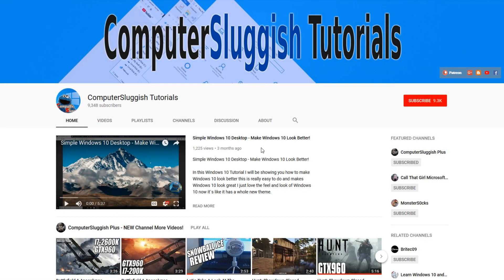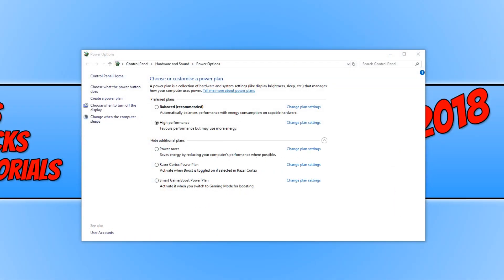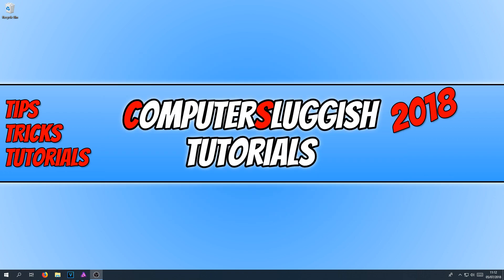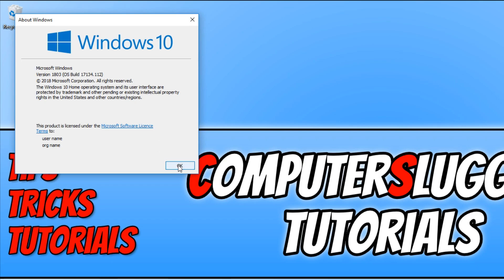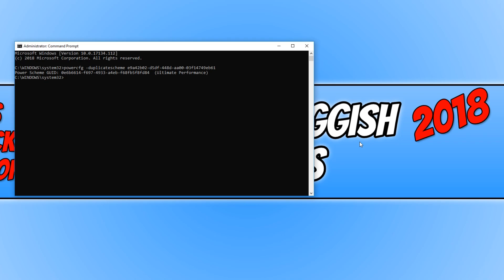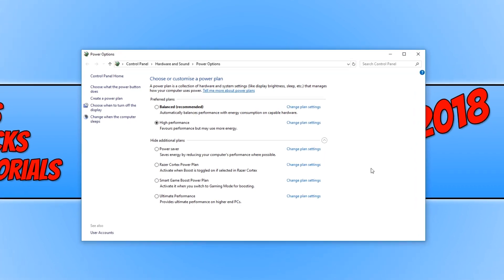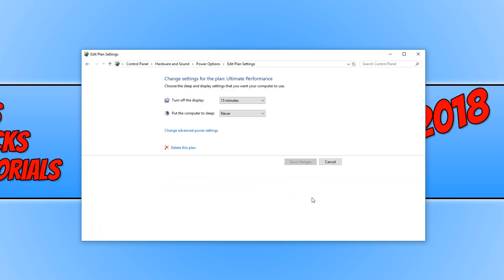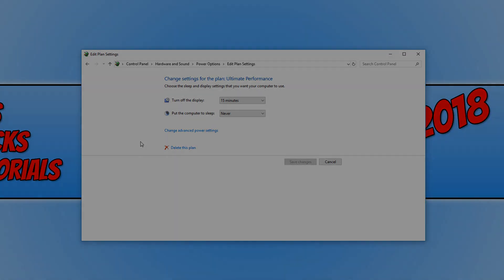How To Enable Windows 10 Ultimate Performance Mode Easiest Tutorial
In this Windows 10 Tutorial I will be showing you how to enable the new hidden feature Ultimate Performance Mode this is a fantastic feature as it allows you to improve the performance of Windows 10 with just a few simple clicks of the mouse.

If you are using a Laptop or battery powered PC then you will not be able to enable Ultimate Performance Mode in Windows 10 you must also be running the latest Windows 10 Update which is at the moment: 1803